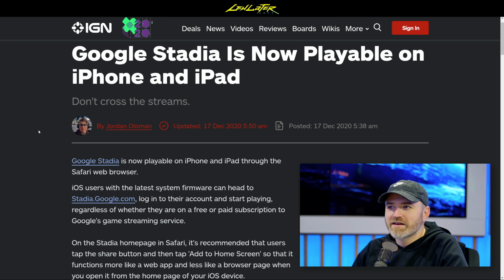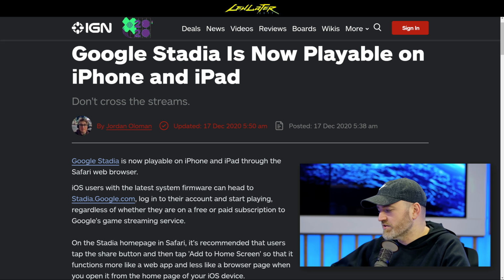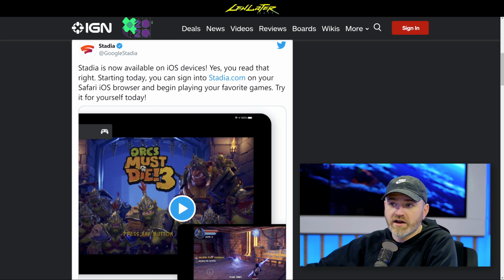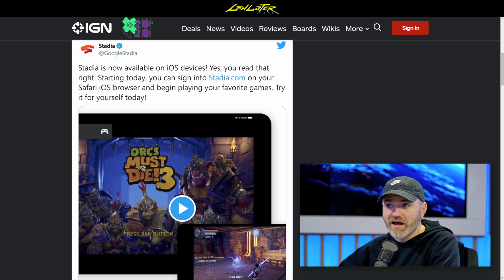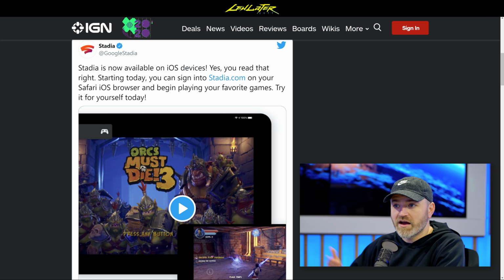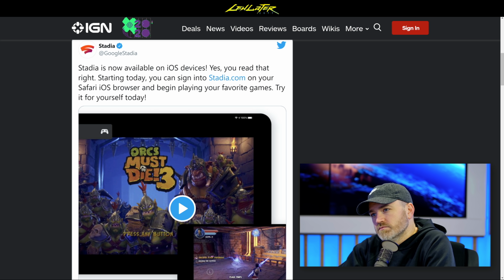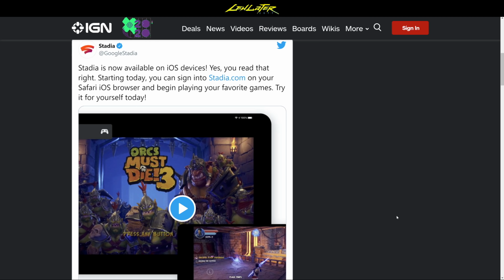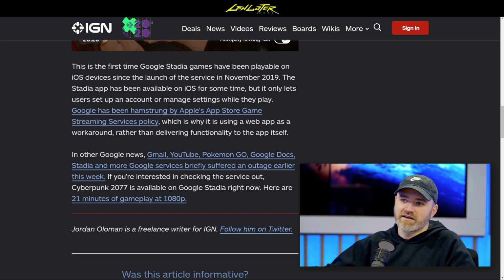Good News for iPhone and iPad...